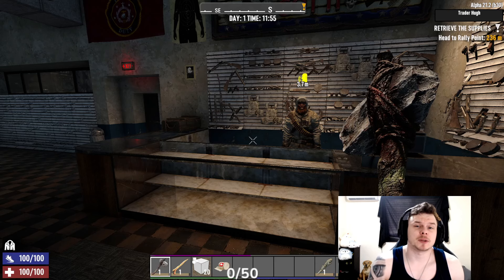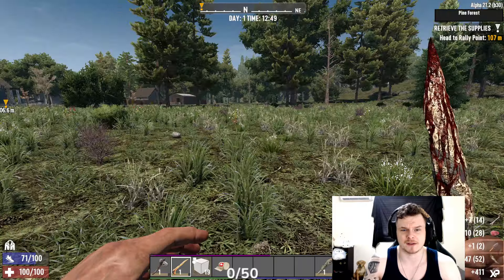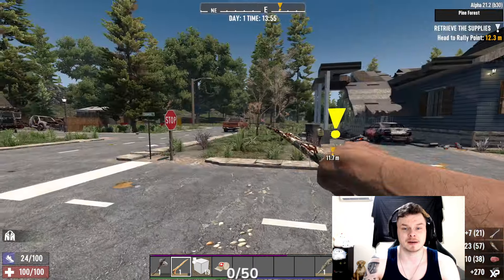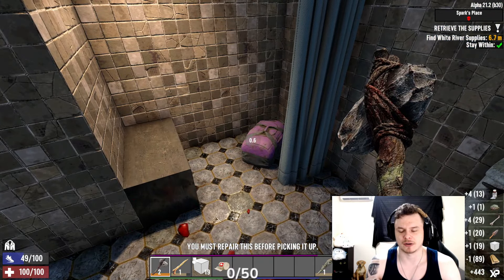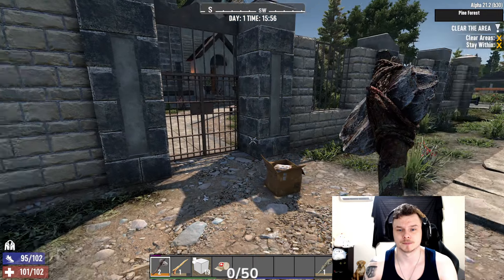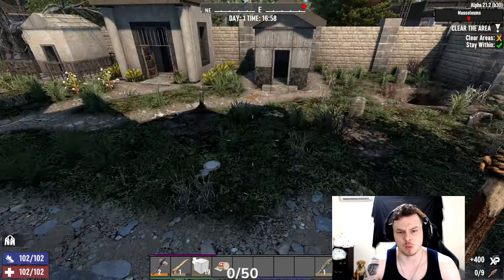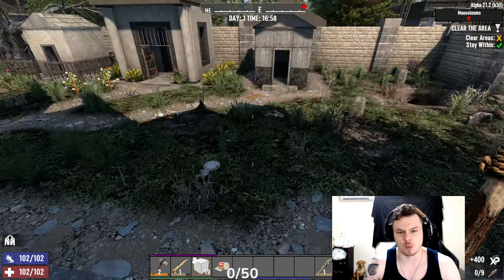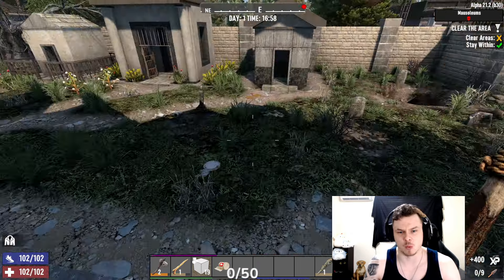Agility Guide Part 2 | 7 Days to Die